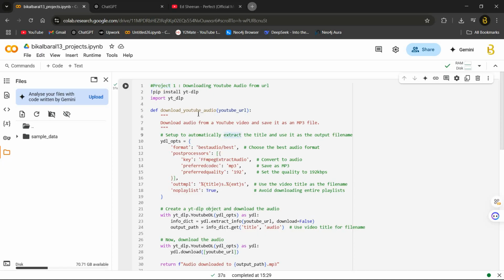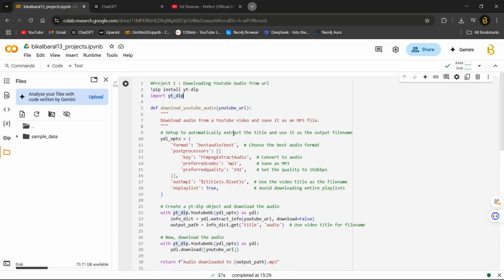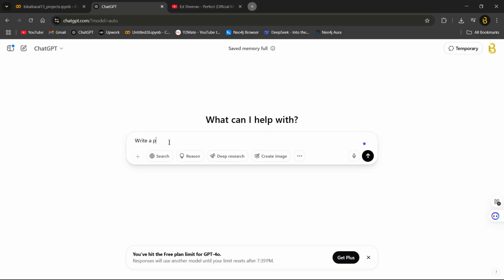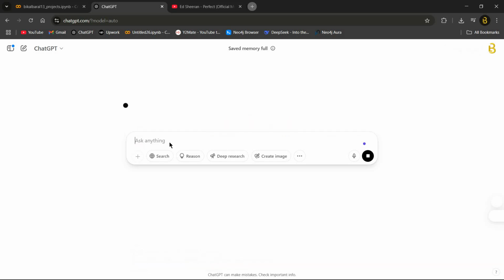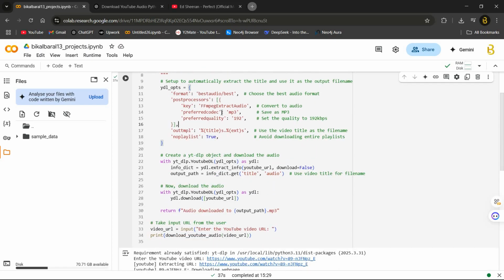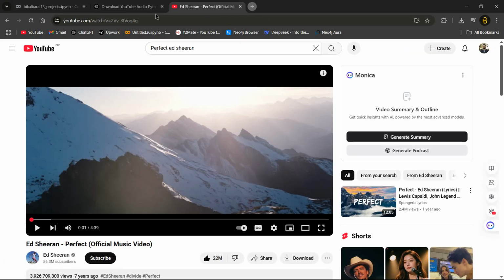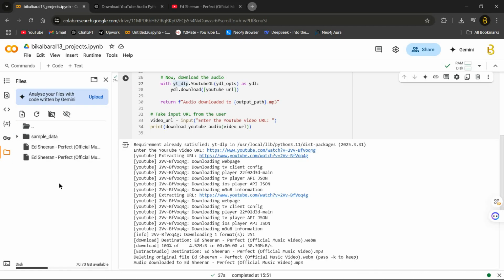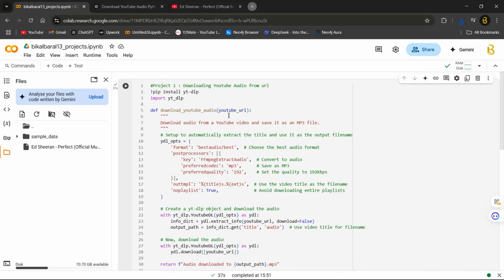Project1 : Python Code to Download Youtube Audio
Link for the above code : (Please copy paste the link in url)